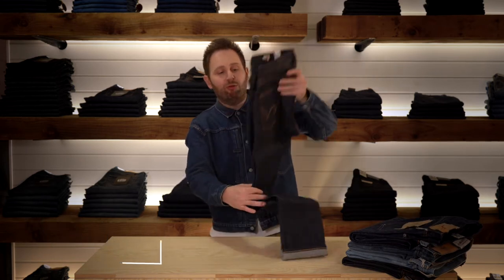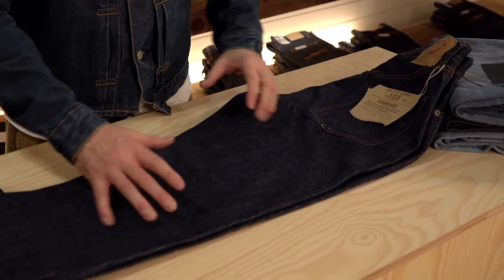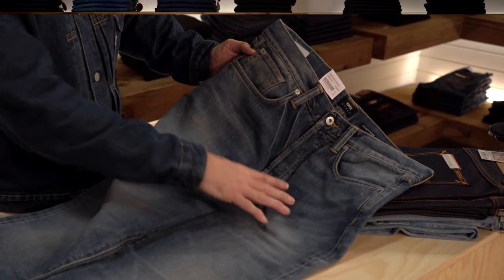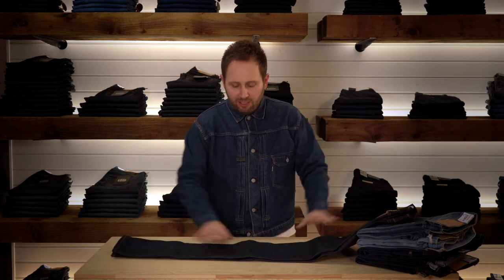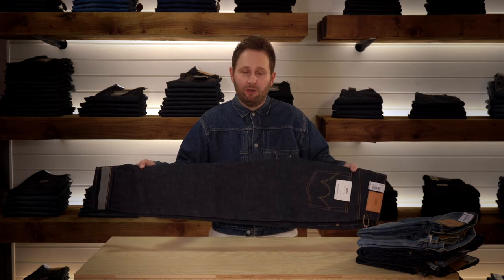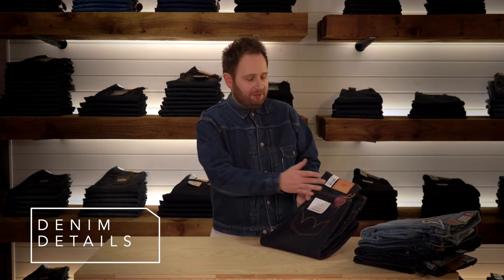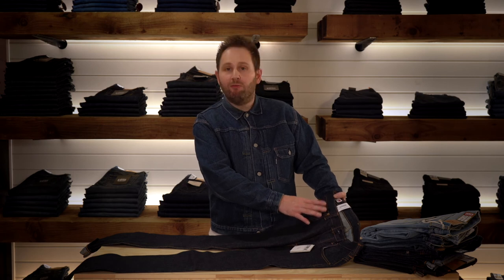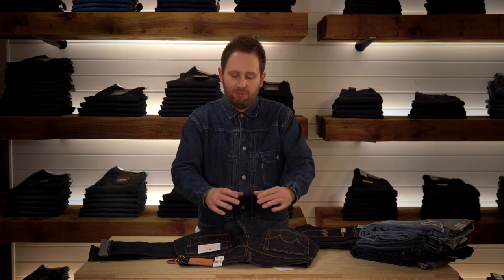Denim Terminology Explained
Denim can be confusing and there is a World of jargon used when talking all things denim. This video is to help understand more, and really learn about the key fundamentals that go into the jeans we stock. Not only will we talk about the visual points found on a jean, but the type of terms used to describe them. We will also explain why they are there and why that is special. We will dispel some denim myths and give you an insight into what to look for when buying a jean, to ensure quality and longevity. We hope you will become a 'Denim Head' from this video, and if you are unsure what 'Denim Head' means, fear not this is also explained. Enjoy!

Liquor Store Denim Store

Edwin Jeans at Liquor Store

Nudie Jeans at Liquor Store

Orslow Jeans at Liquor Store

Hawksmill Denim at Liquor Store

Levi's Vintage Clothing at Liquor Store